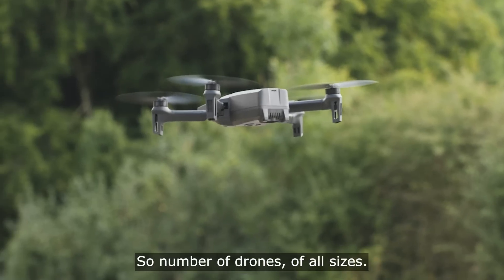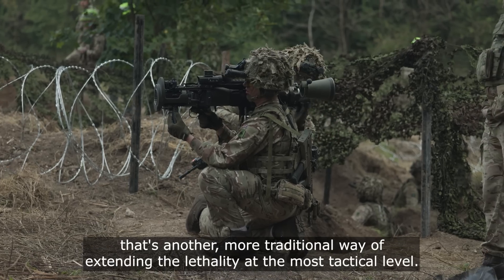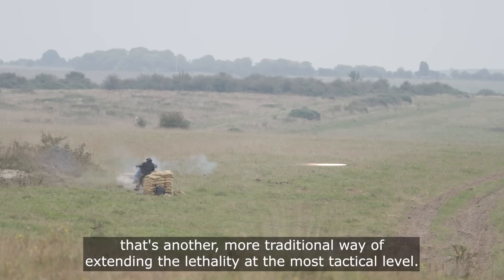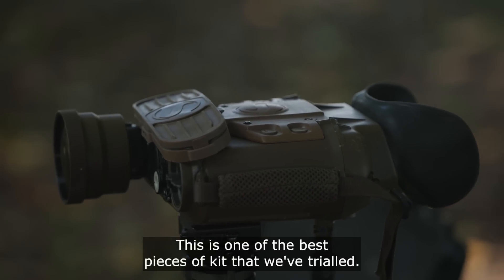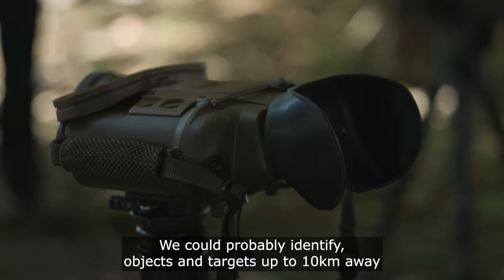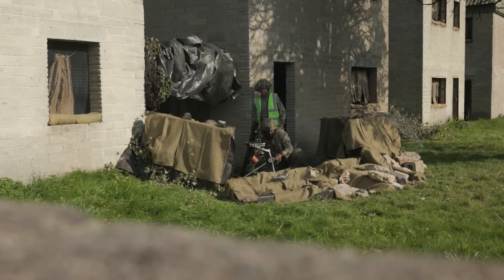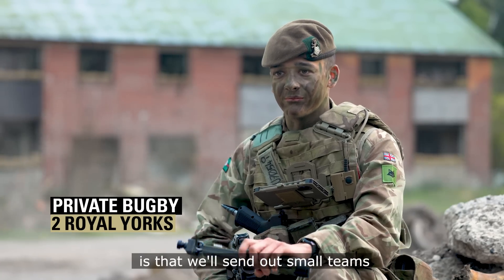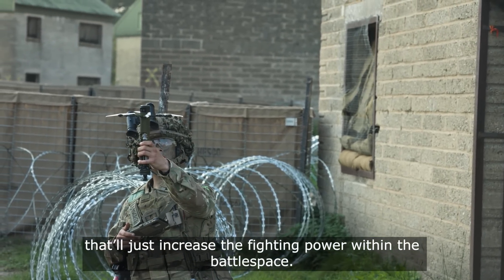Near Surface Warfare | Experimentation and Trials Group | British Army Technology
Drones, anti-tank capability and snipers 😮‍💨

Warfare has changed, the airspace and electronic space are more critical than ever.

As we prepare for the future, we're ensuring that we utilise all of the equipment at our disposal.